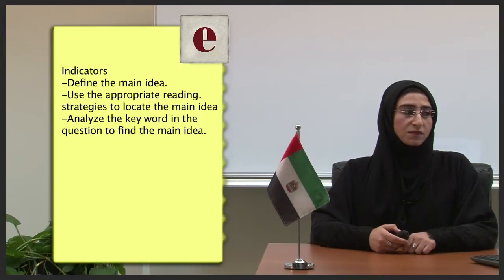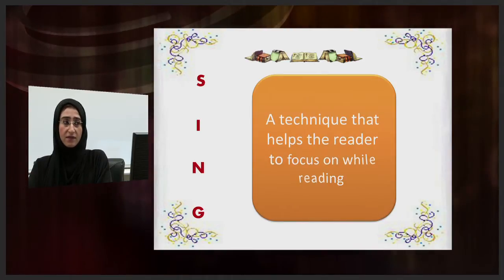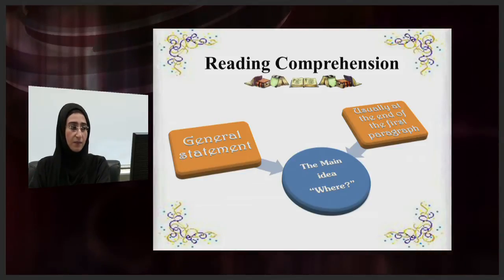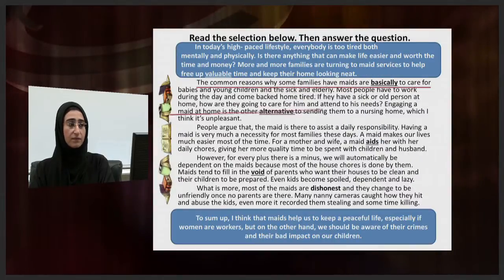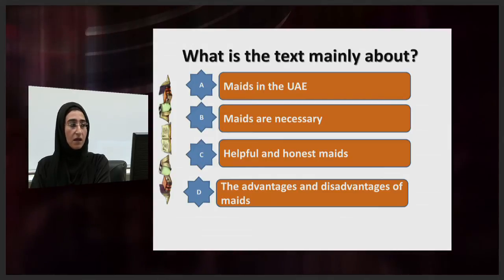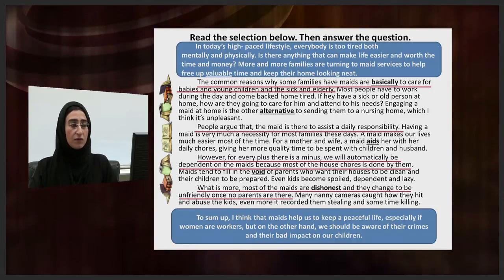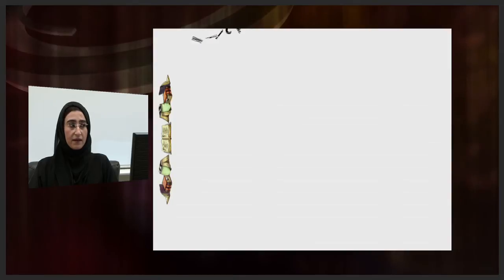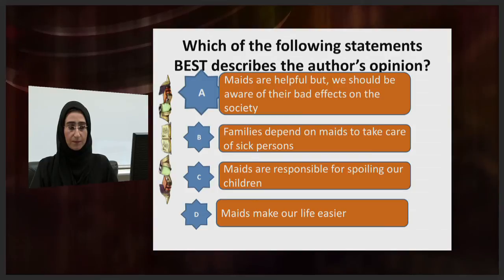Reading - Reading 1 - اللغة الانجليزية - الصف الحادى عشر